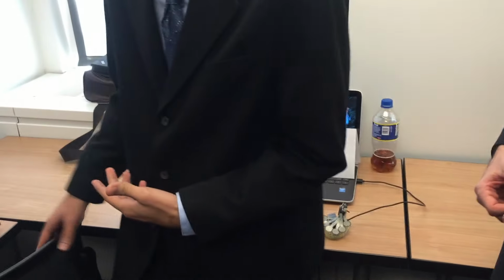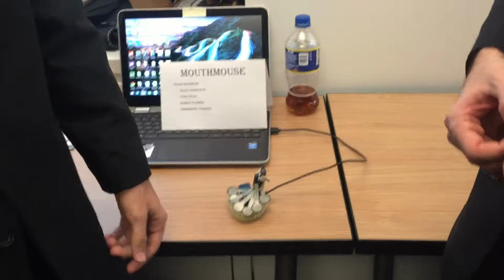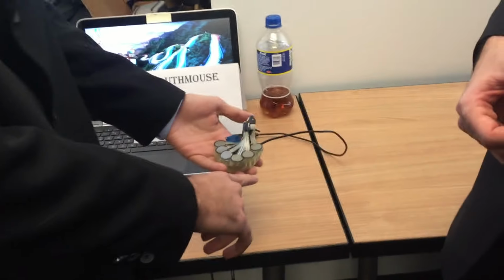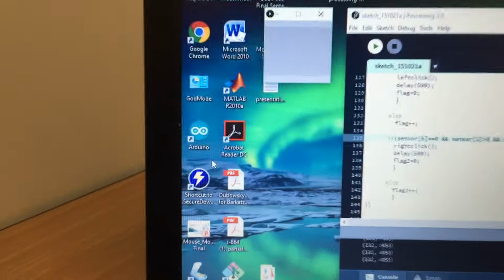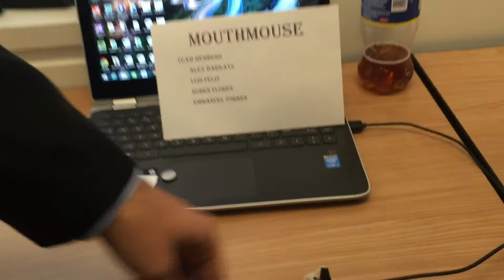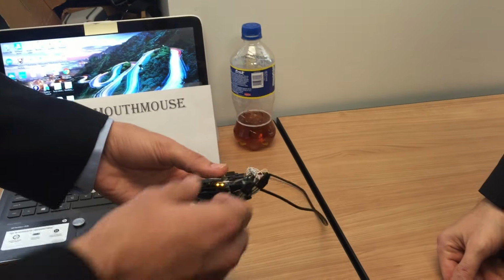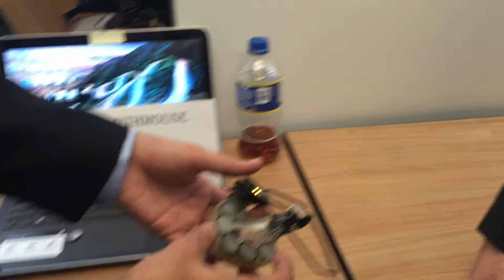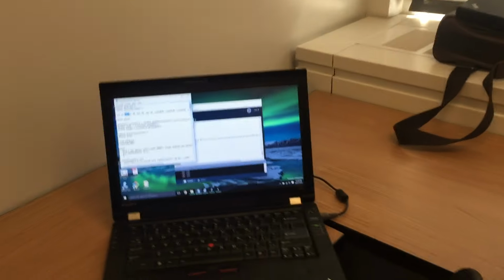Mouth Mouse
Projects created by engineering students at DeVry College of NY